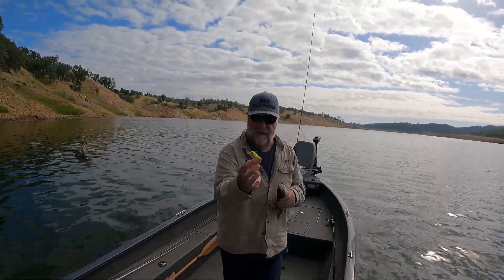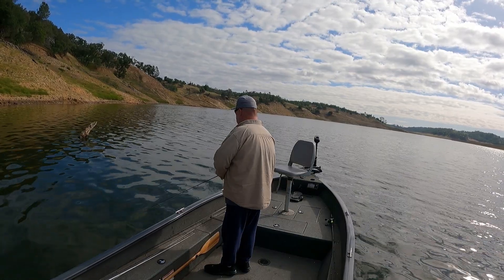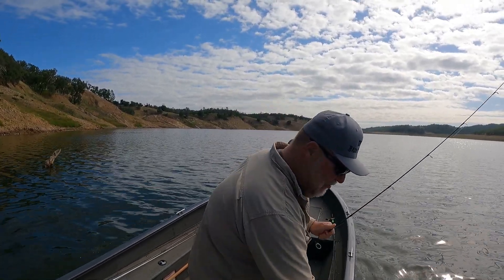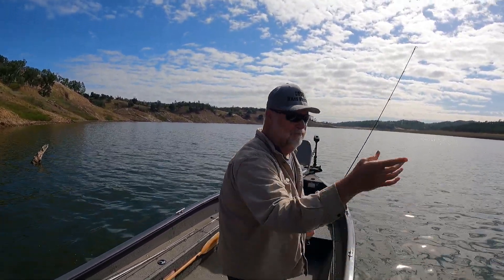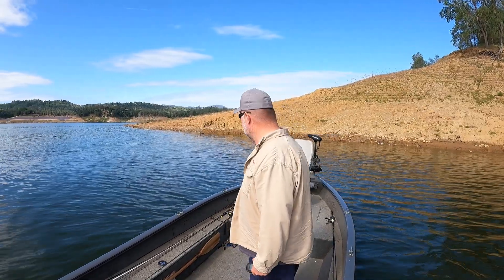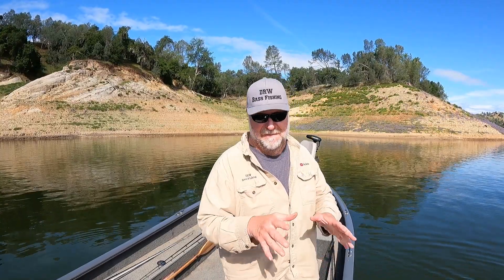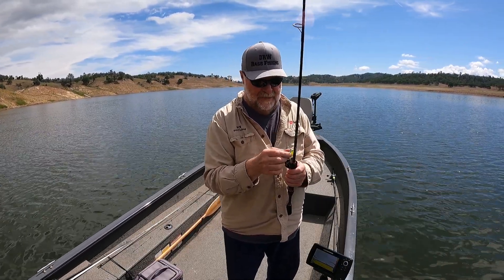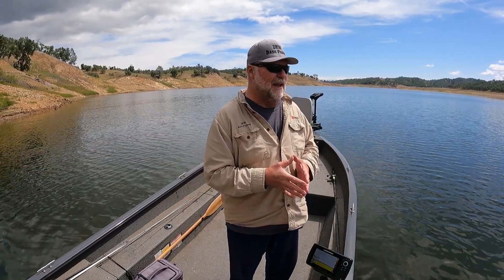Tried Out a New Crappie Bait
Picked up a crappie bait I've never used before
made by Strike King
I will definitely buy more!

Bass Fishing Resources:
805 webcams cover Lake Nacimiento, Lake Santa Margarita and Lake Lopez with information and live videos and pictures.